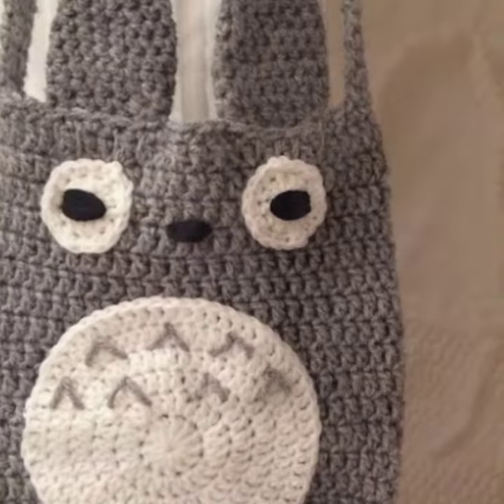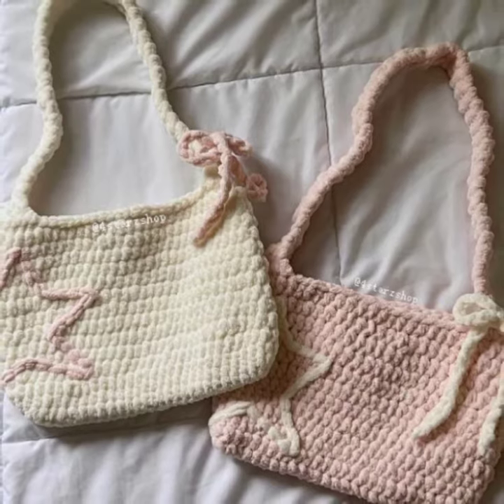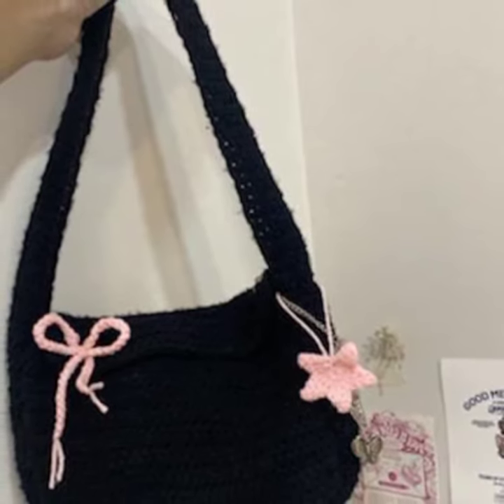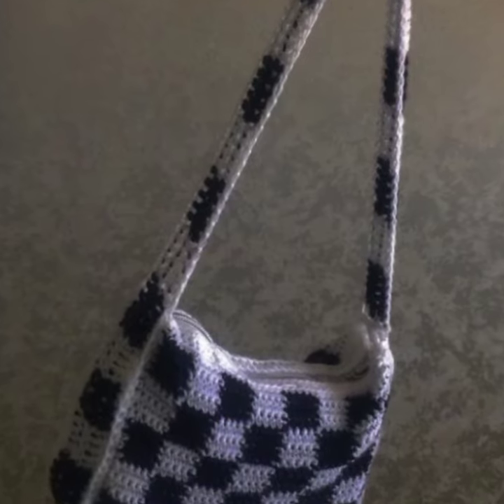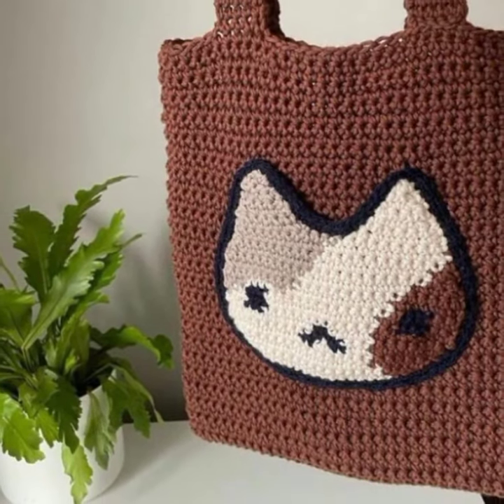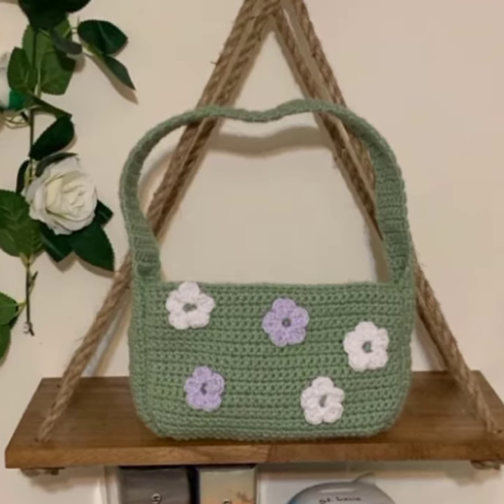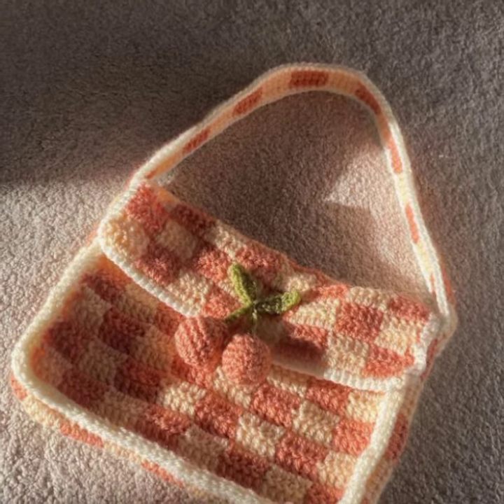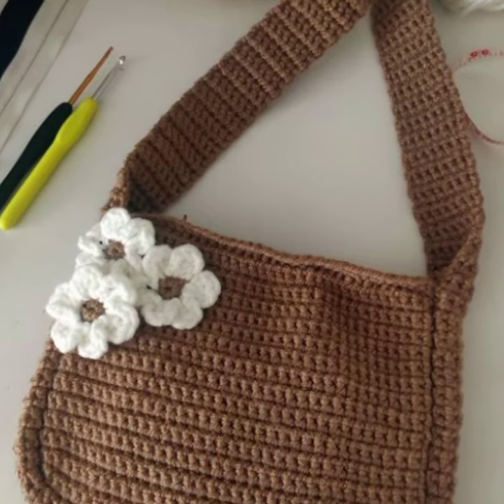crochet bags tote bags knitted bags DIY ideas